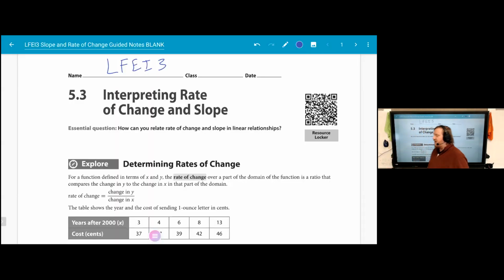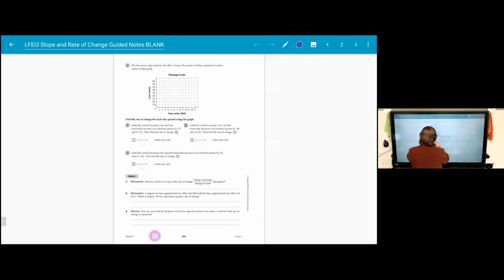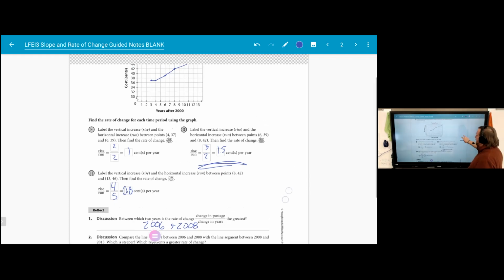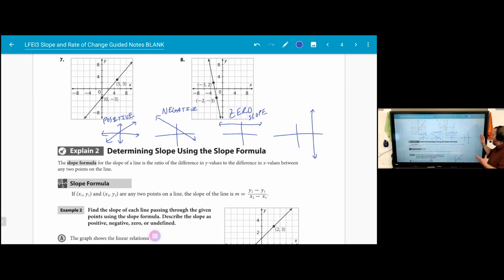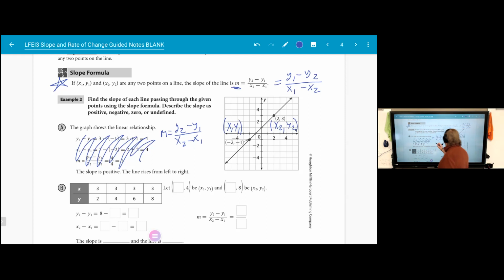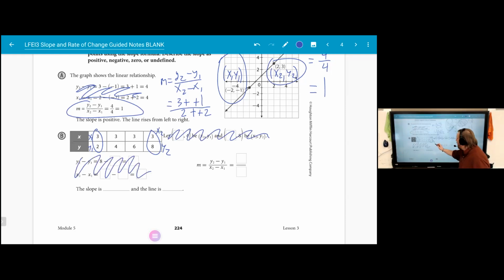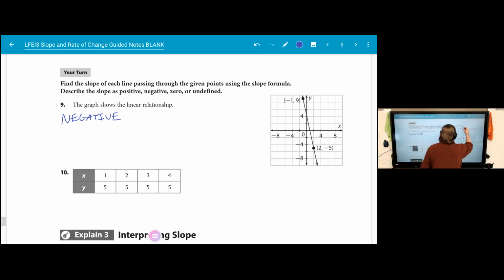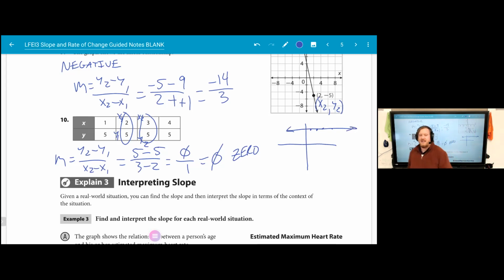Part 1: LFEI3 Slope and Rate of Change Guided Notes